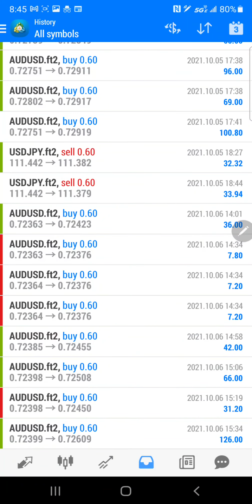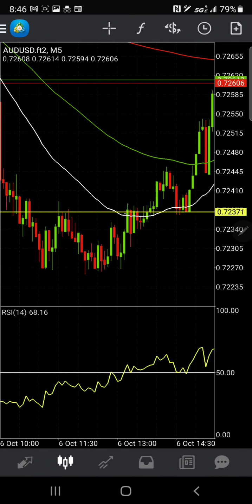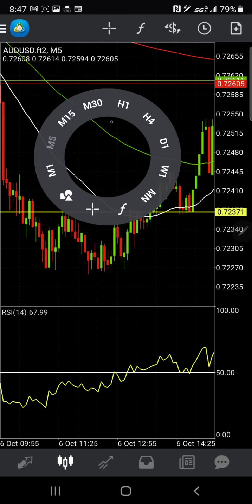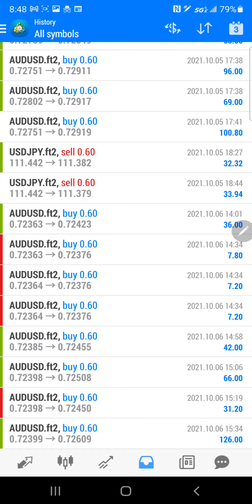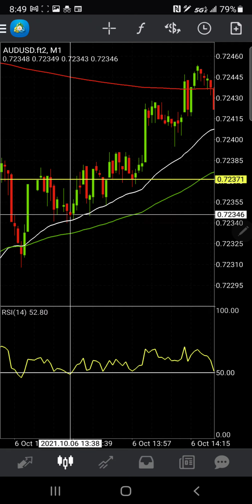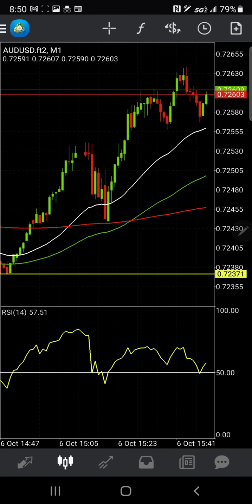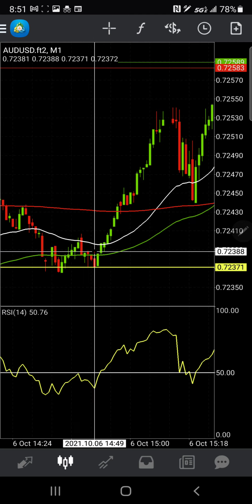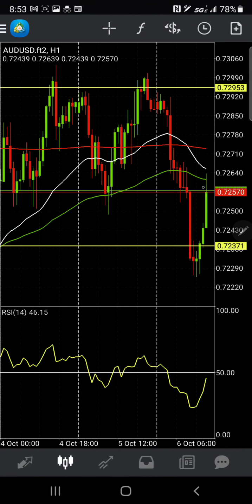Forex Trading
Here's a recap of this morning's trades, Wednesday 10/6/2021. I went long and caught about 20 pips on AUDUSD. I've been consistently getting ~$300/Day using this strategy.